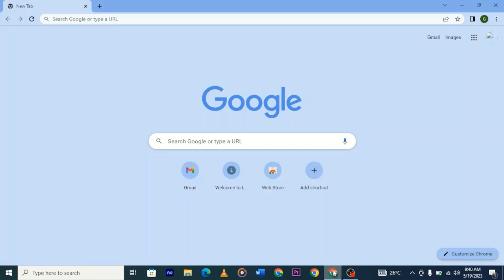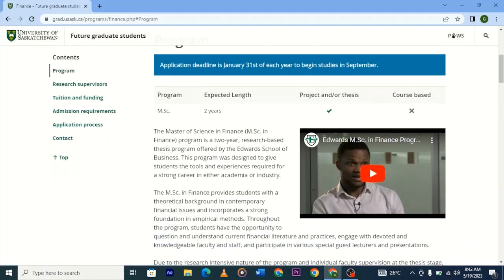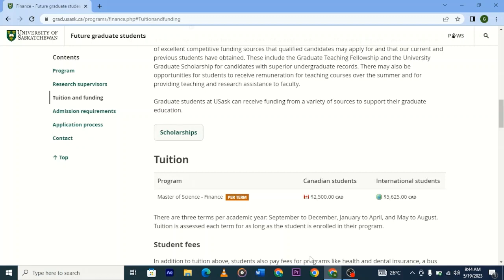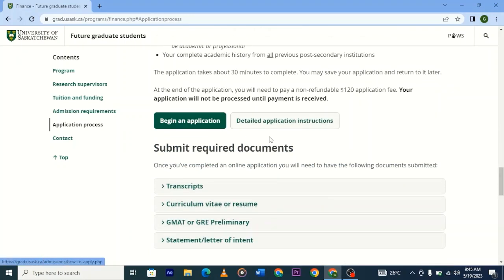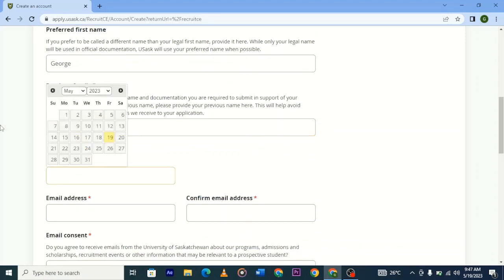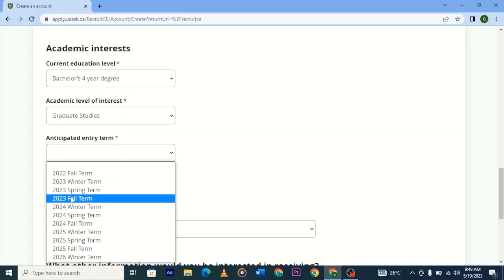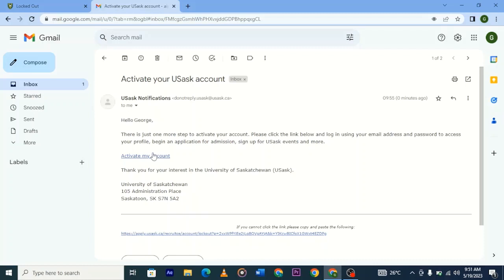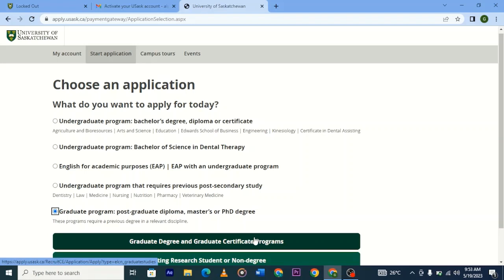How to study in Canada without IELTS